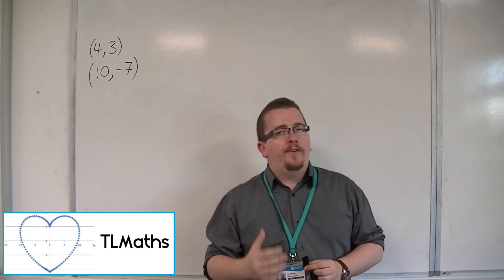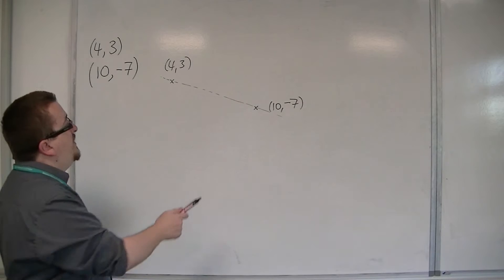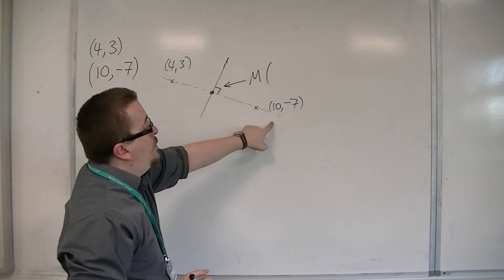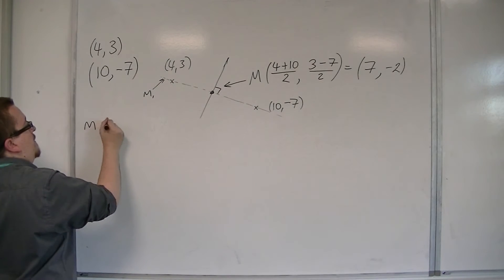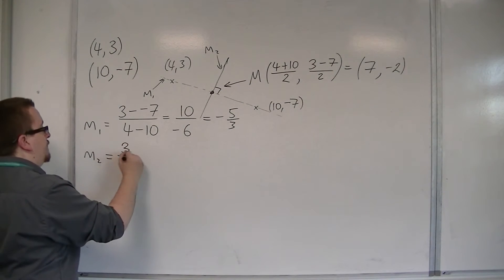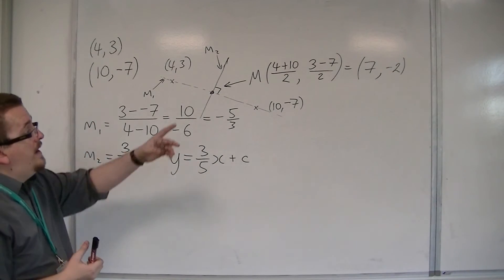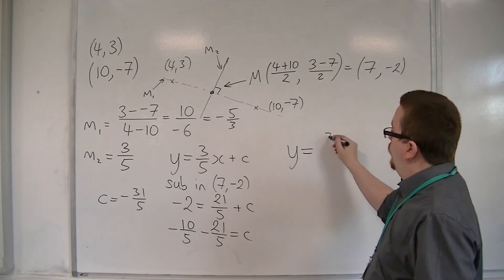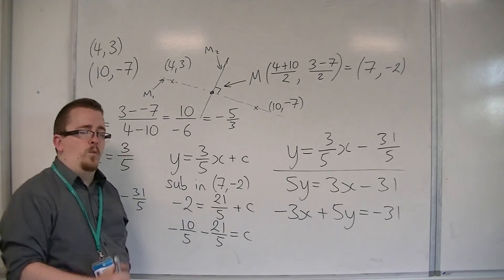OCR MEI Core 1 2.11 Finding the Perpendicular Bisector of Two Points